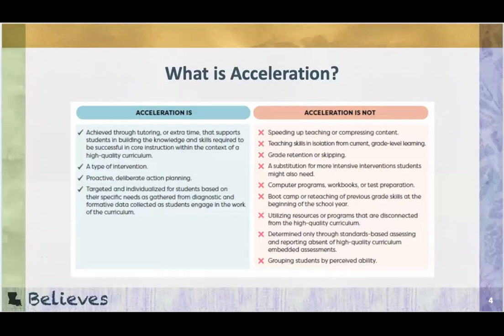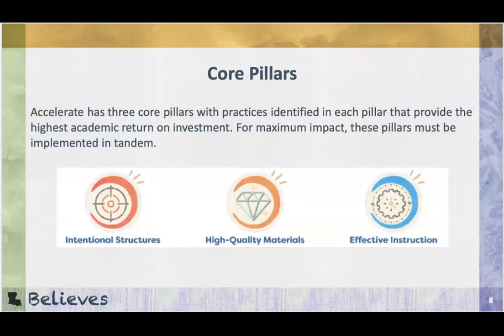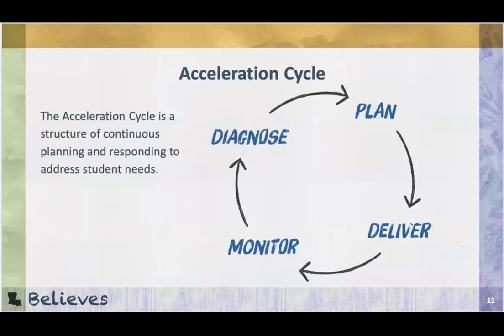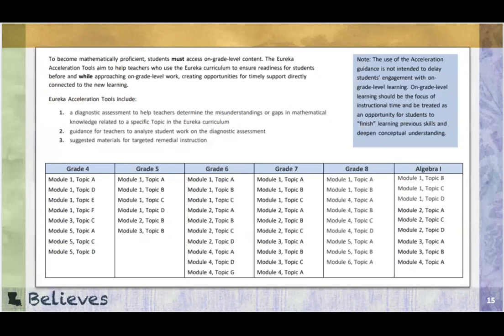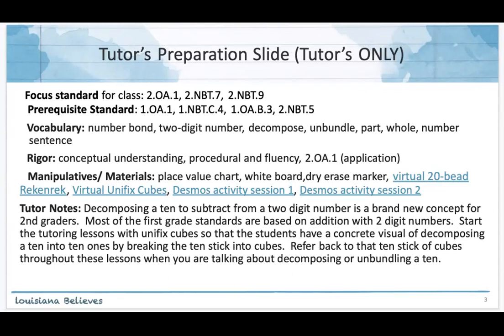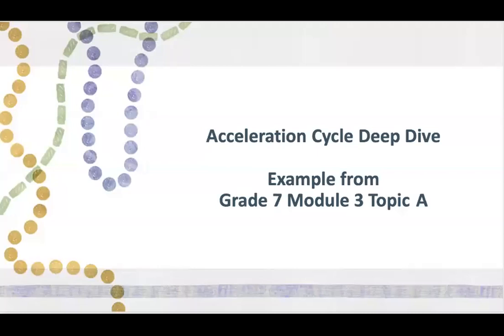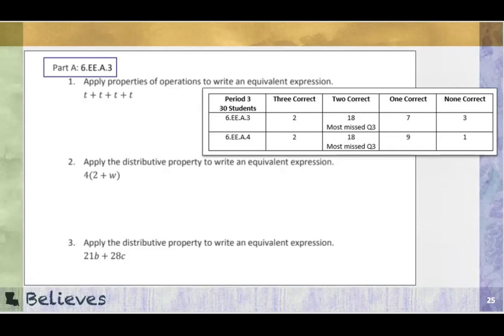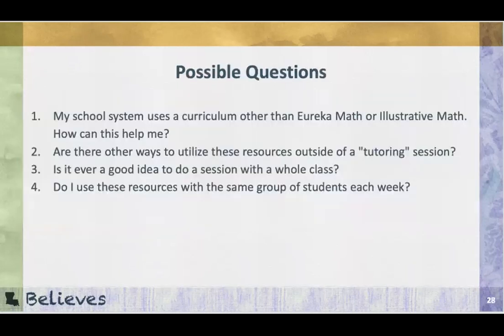Accelerate Math Webinar